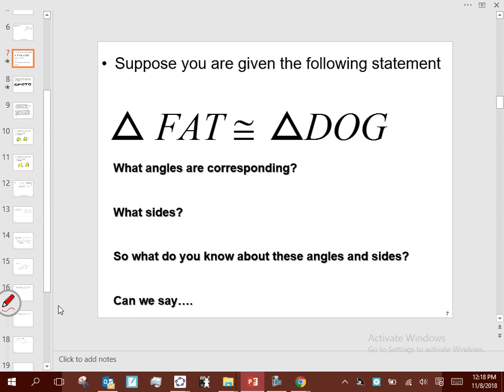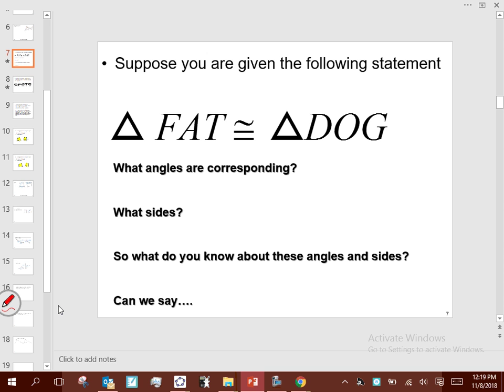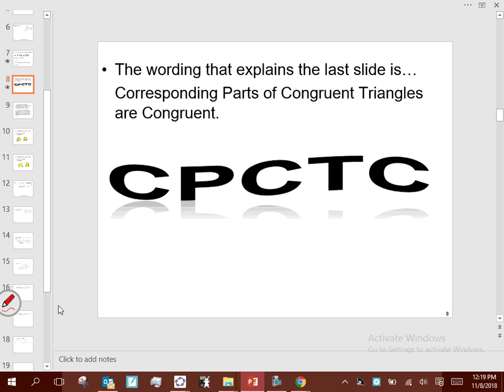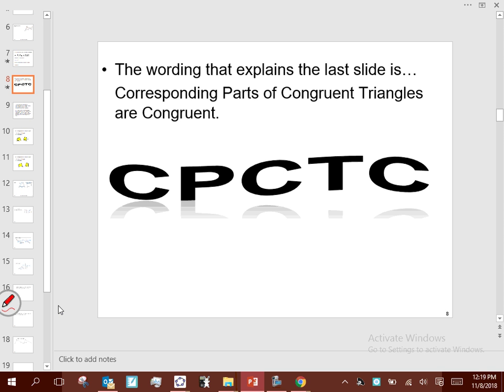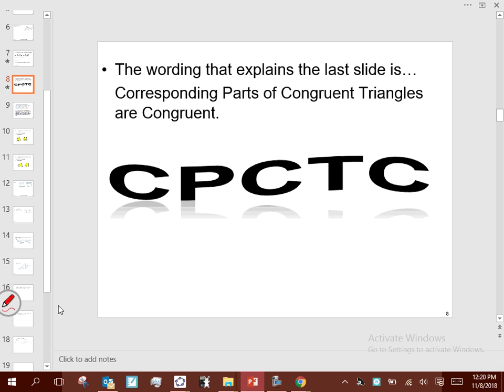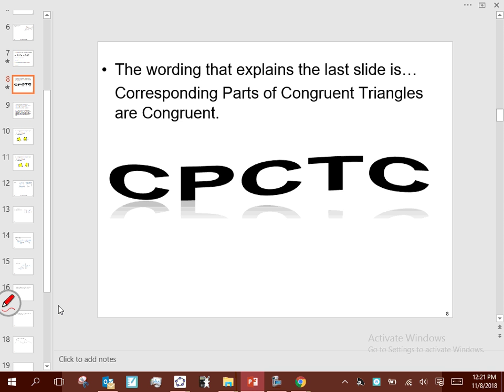November08 4 1 Day2 Geometry